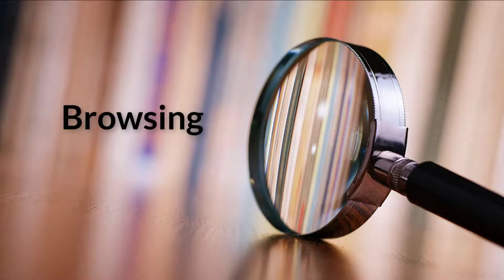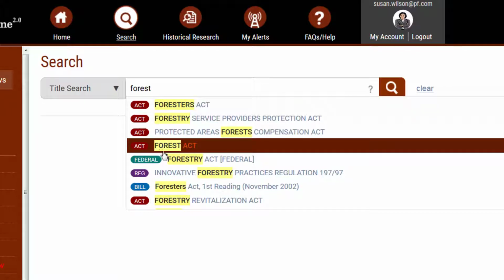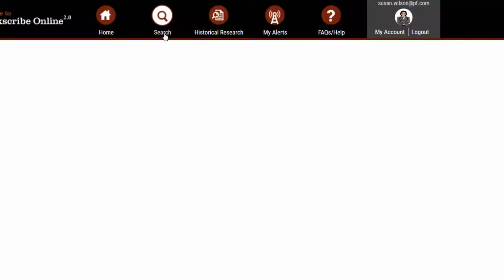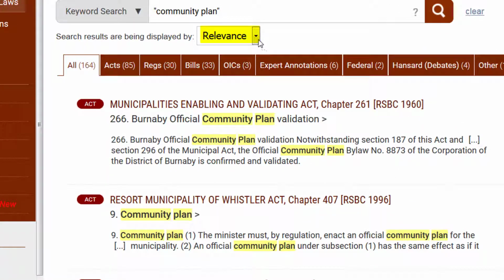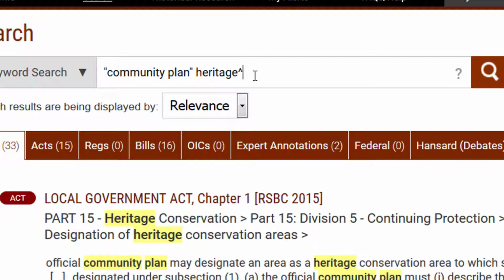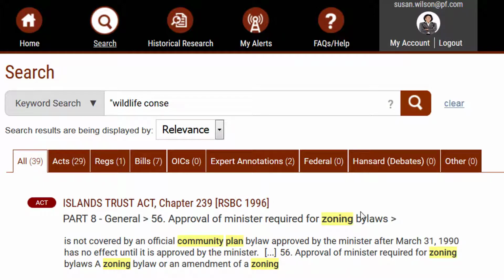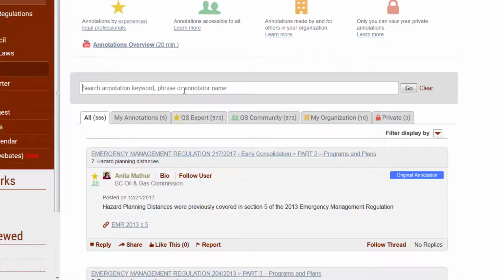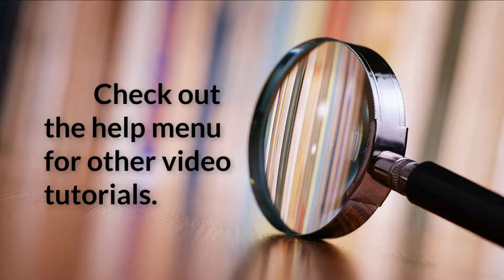Quickscribe Search Tutorial 2018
This video will provide a review of the new QS 2.0 search engine.